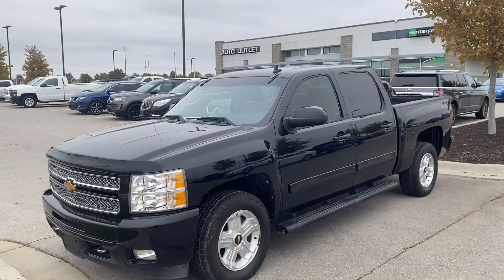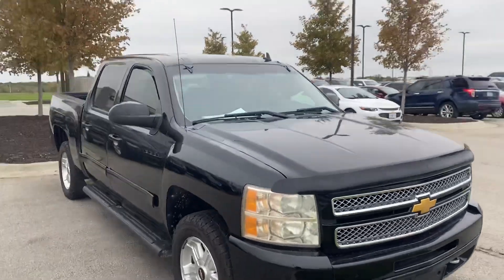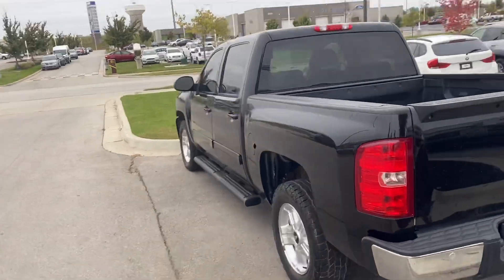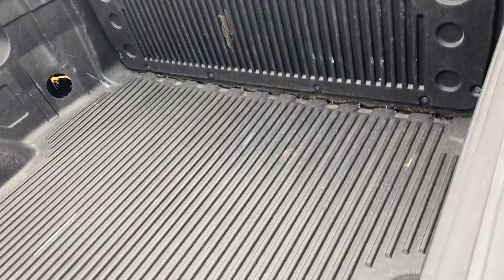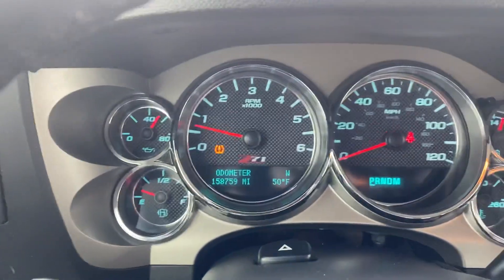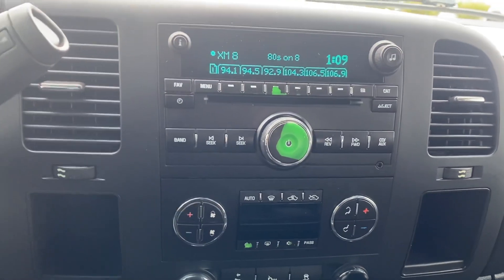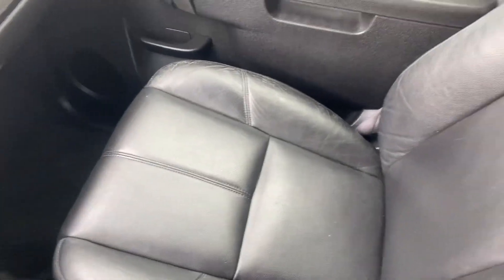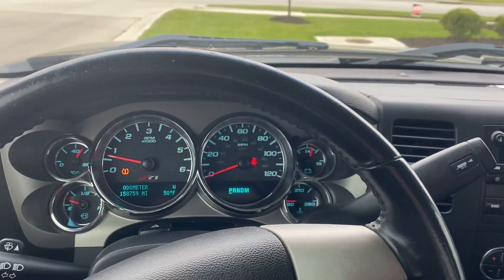October 25, 2021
Robert’s 2012 Chevy Silverado